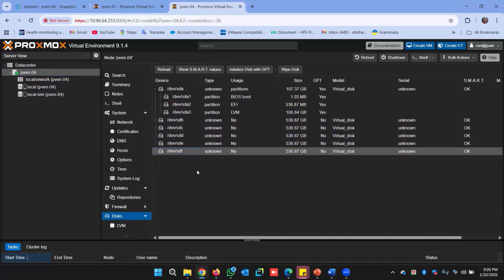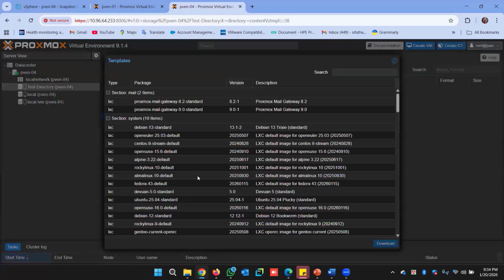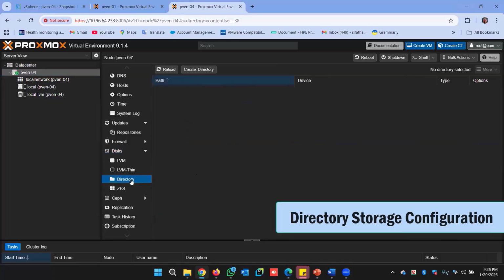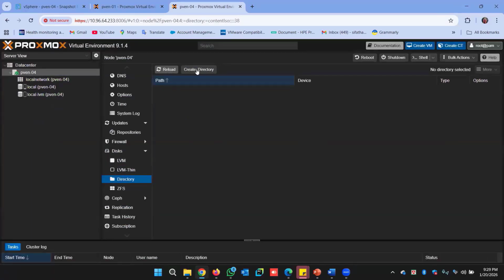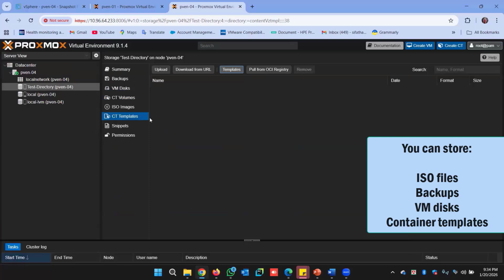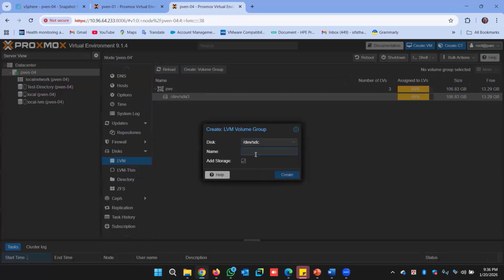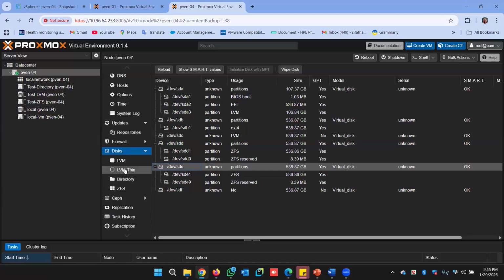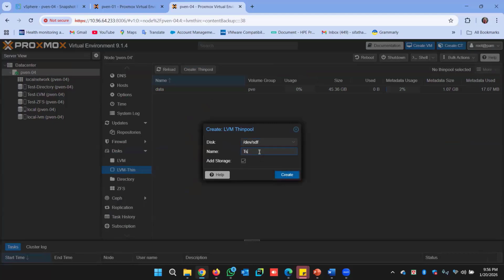Proxmox Storage Setup: Directory, LVM, LVM-Thin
Welcome to RS Computer Solutions — Advanced Windows & Virtualization Tutorials.
Proxmox Single Node Storage Configuration (Step-by-Step Guide)

In this video, you will learn how to configure all major storage types in Proxmox VE including:

✔ Directory Storage
✔ LVM Storage
✔ LVM-Thin Storage

Topics Covered:
What is Directory Storage
LVM vs LVM-Thin explained
Step-by-step GUI configuration
Best storage practice for single node

This tutorial is perfect for beginners and system administrators who want to build a stable and efficient Proxmox server.

This channel delivers fast, practical, and expert-level guides for IT admins and power users.
Topics include:
• Windows Server & Active Directory
• Windows 10/11 optimization
• Hyper-V & VMware virtualization
• Enterprise troubleshooting
• Security & system management